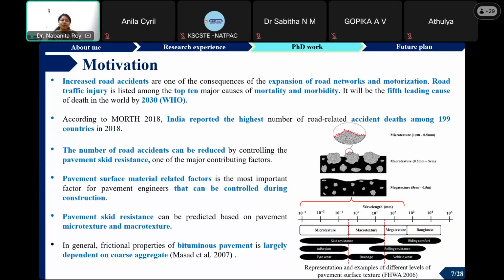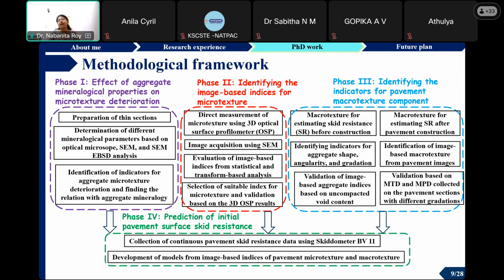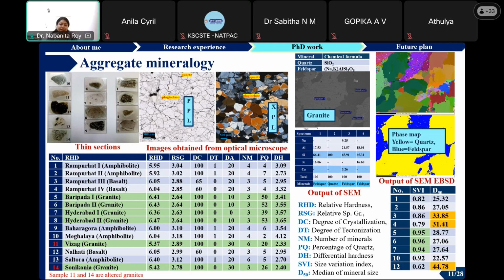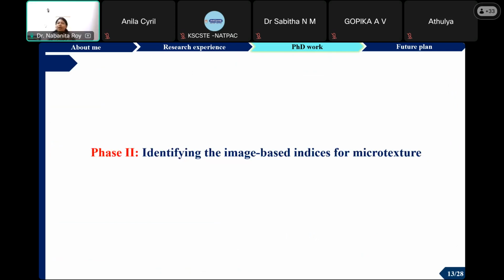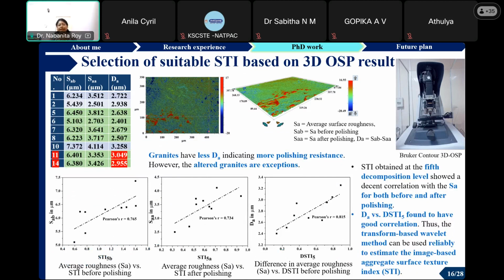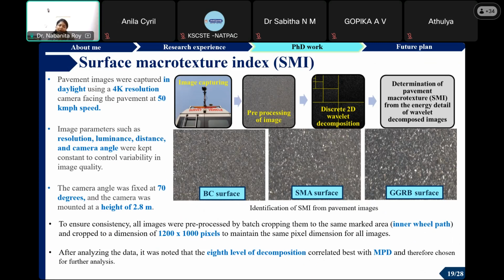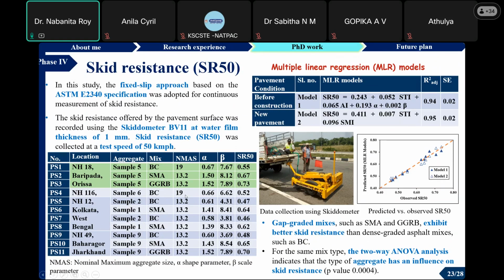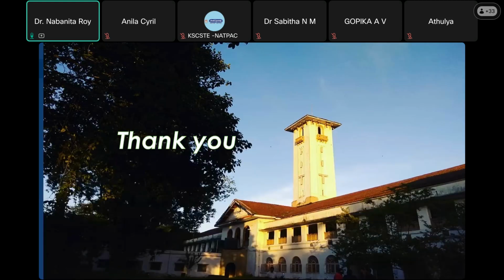TransPedia Research Talk Series #12 on 31-07-2024